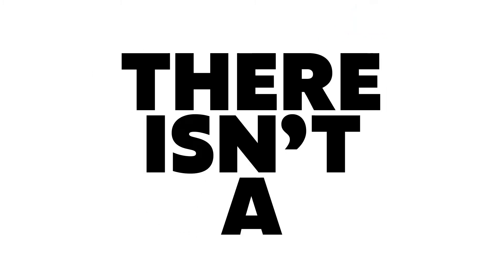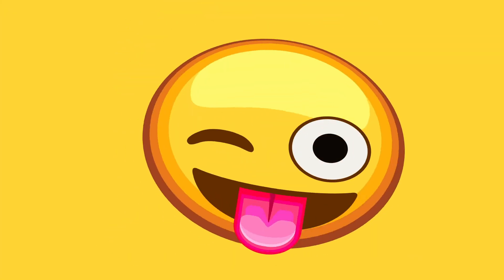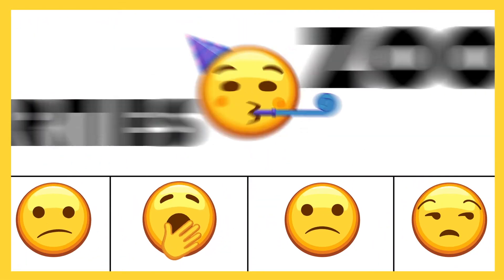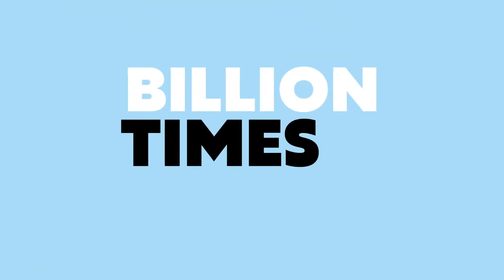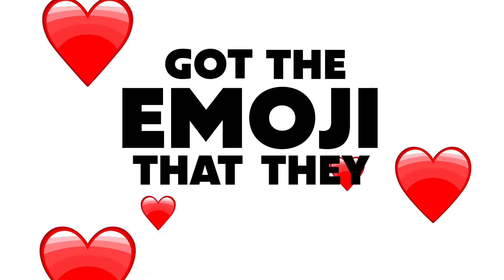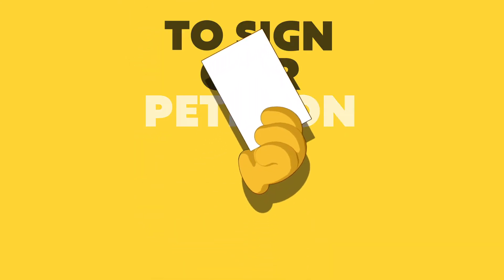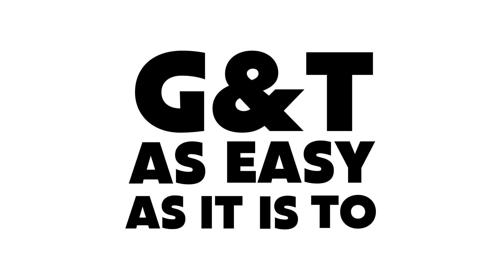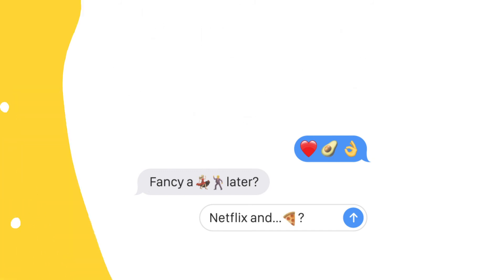GIN LOVERS UNITE: Help us get a G&T emoji!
We're modern tonic water and mixer brand Lixir Drinks, and we want you to have the emoji you deserve! Help us get a G&T emoji by signing our petition

WHY? - Emoji is one of the most universally recognised languages in the world and gin is one of the most loved drinks consumed all over the globe - so how is that there still isn't a G&T emoji?!

WHAT? - We're tired of not seeing our drinking choices represented in emoji form, and not being able to express our love for G&Ts.

HOW? - It's really simple - sign our petition and then share far and wide. Help us get 10k signatures and we'll submit the petition to Unicode, the people who make the emojis, and try to get JusticeForGin!

SIGN IT. SHARE IT. HAVE A G&T.